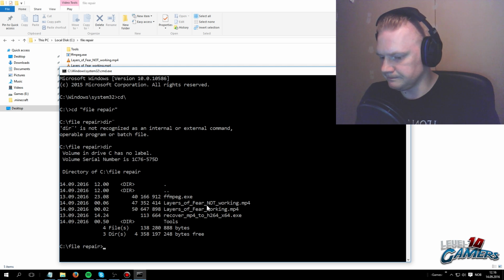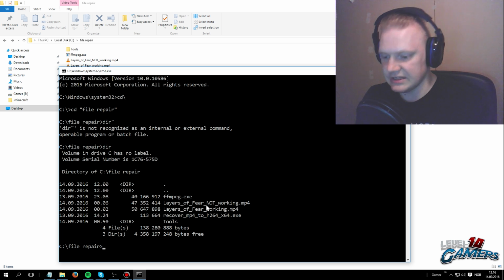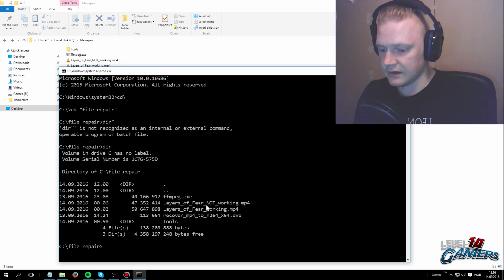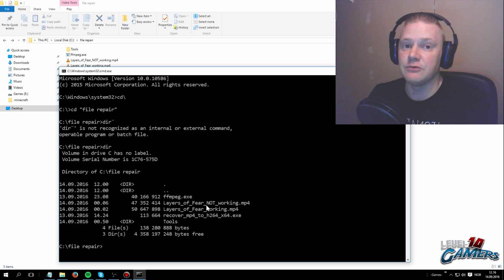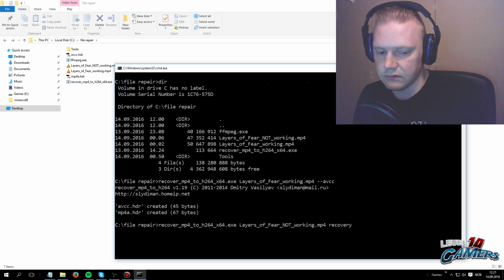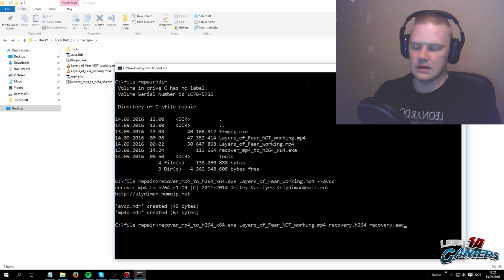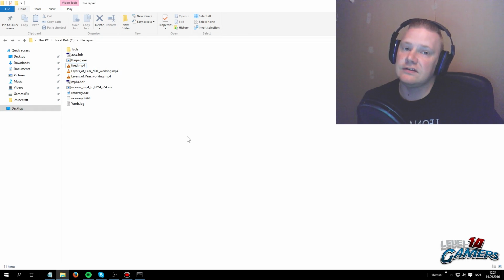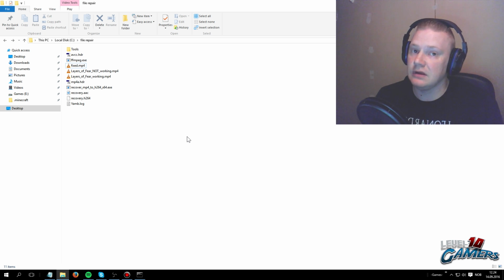HOW TO FIX CORRUPT MP4 FILE | TechTime Ep. 5 ✔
A few days ago I used Bandicam to record some game play footage. I accidentally shut down the game before i ended the recording, and for those of you who use Bandicam and "Game Recording Mode" know very well what I'm talking about.
The recorded file gets all NON WORKING!!

Hope this little tutorial will help some of you.
As stated in the video, the video footage will usually end up fine, but some times the audio part will get all chopped up and worthless. Not sure what the cause of this is as it works on some MP4 files.
Anyway, got a fix for the Audio part? Please share it with us!

Stay Strong, and Game On!

-Dunphy-

** Instructions **
Step 1:
recover_mp4_to_h264.exe (Working_File).mp4 --avcc

Step 2:
recover_mp4_to_h264.exe (NOT_Working_File).mp4 recovery.h264 recovery.aac

!! BE PATIENT if you have a big file !!

Step 3:
Start Yamb and combine them.
Feel free to use ffmpeg if this is more your thing

Good Luck, hope you manage to recover both Audio and Video successfully.

NEW LINK TO DOWNLOAD, SHOULD WORK NOW

(Let me know if this link is dead)

** Credits **